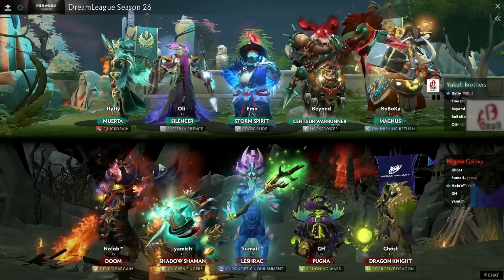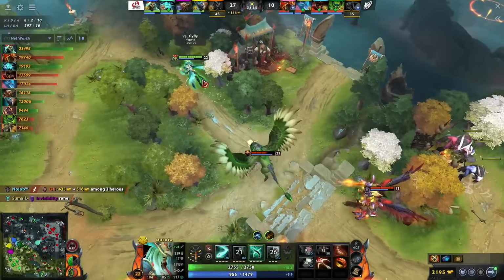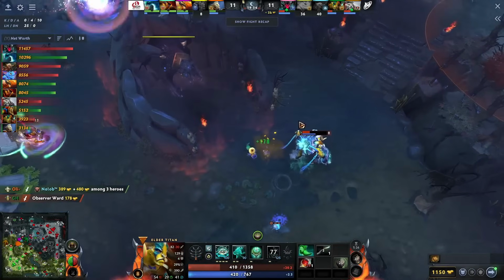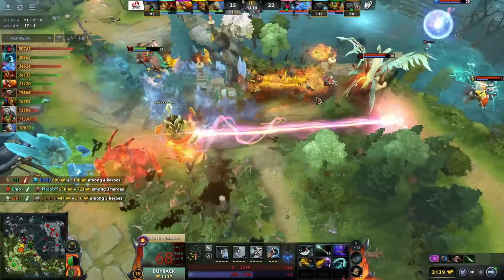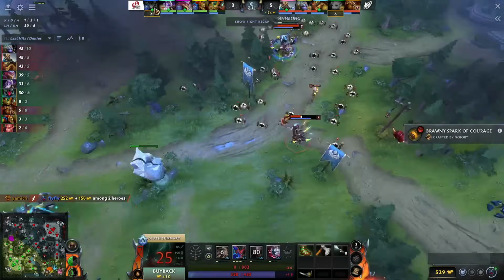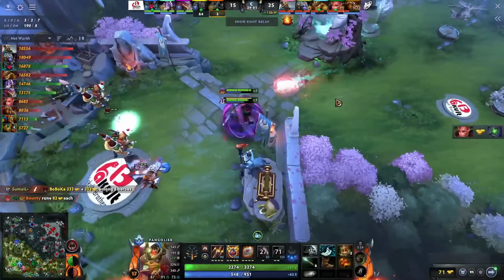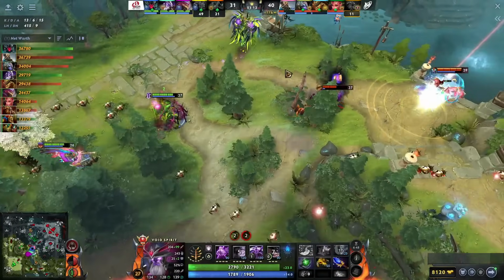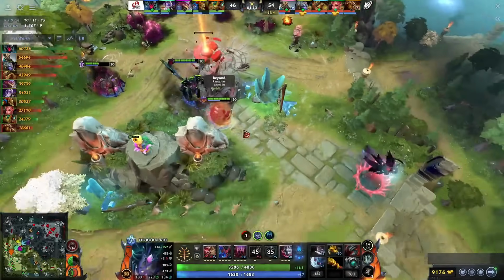NIGMA vs YAKULT BROTHERS - WHAT A GAME!!! ▌DREAMLEAGUE SEASON 26 DOTA 2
I captured all the greatest moments in the game client with my camera work.
, this video bought to you by Dota 2 Rapier - FastestFromSEA